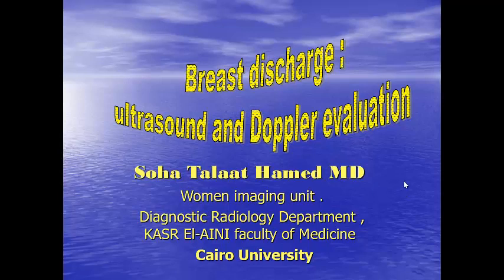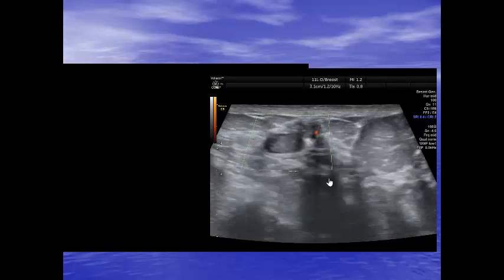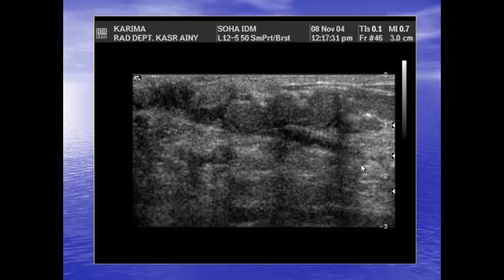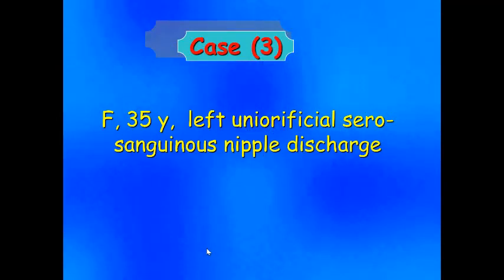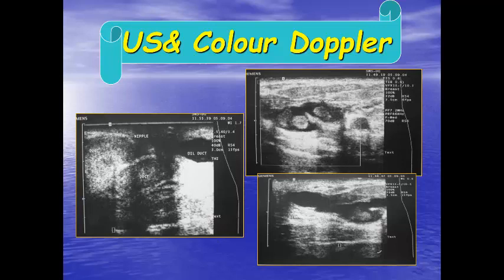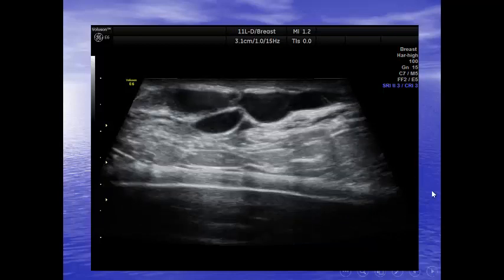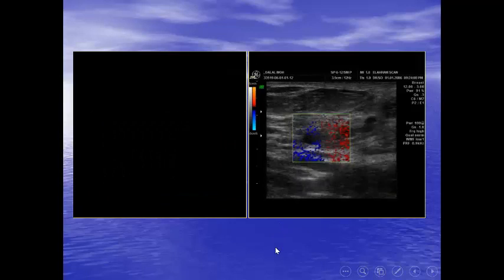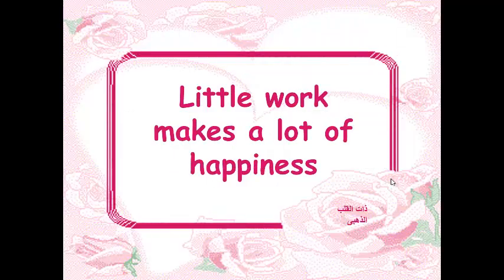breast discharge part 2